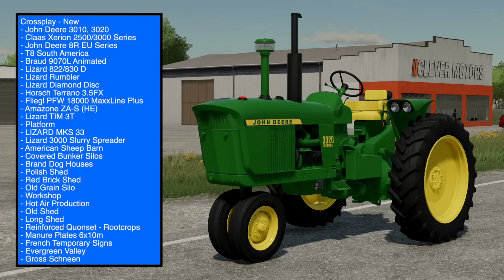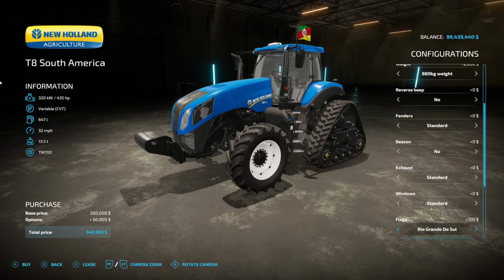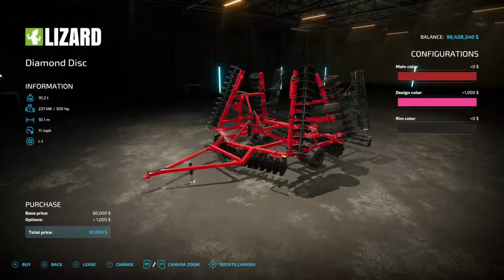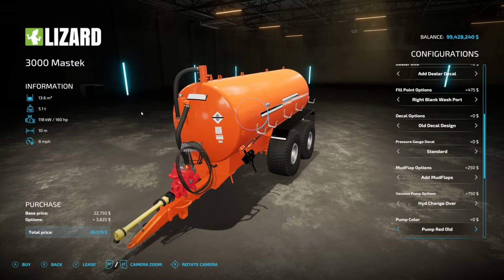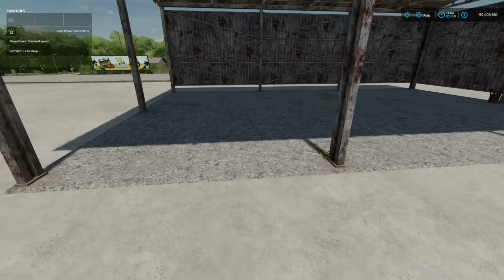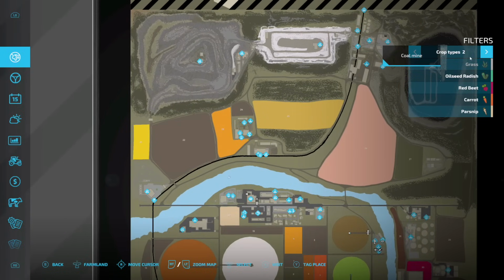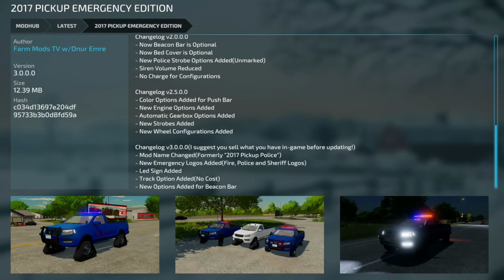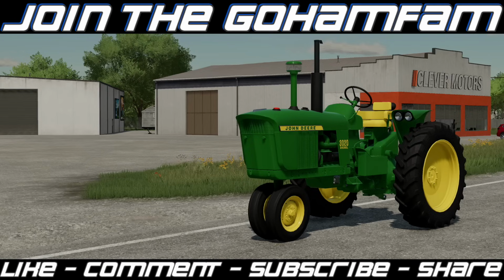New Mods - JD 3010 3020, Rumbler Truck, 60’ Header, & Maverick 4-Door! (41 Mods) | FS22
New Mods - JD 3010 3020, Rumbler Truck, 60’ Header, & Maverick 4-Door! (41 Mods)

0:00 - Mod List
0:29 - John Deere 3010, 3020
1:19 - Claas Xerion 2500/3000 Series
2:30 - John Deere 8R EU Series
3:22 - T8 South America
4:49 - Braud 9070L Animated
5:51 - Lizard 822/830 D
6:42 - Lizard Rumbler
8:38 - Lizard Diamond Disc
9:22 - Horsch Terrano 3.5FX
9:32 - Fliegl PFW 18000 MaxxLine Plus
10:23 - Amazone ZA-S (HE)
10:49 - Lizard TIM 3T
11:05 - Platform
11:22 - LIZARD MKS 33
12:01 - Lizard 3000 Slurry Spreader
13:46 - American Sheep Barn
14:19 - Covered Bunker Silos
16:43 - Brand Dog Houses
16:57 - Polish Shed
17:08 - Red Brick Shed
17:20 - Old Grain Silo
18:08 - Workshop
18:50 - Hot Air Production
19:37 - Old Shed
19:51 - Long Shed
20:11 - Reinforced Quonset Sheds For Rootcrops
20:39 - Manure Plates 6x10m
21:01 - French Temporary Signs
21:06 - Evergreen Valley
24:44 - Gross Schneen
26:22 - Lizard Maverick X3
26:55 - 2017 Pickup Emergency Edition
27:59 - Lizard Legendary
28:04 - HPN Series
28:10 - Stone Picker - Forage Pickup Trailer Pack
28:50 - John Deere HD-F Articulated
29:07 - Lizard Mech Fibre 365 Feeder Wagon
29:21 - Lizard CIGARRON Pack
29:30 - Mid German Farm Pack
29:44 - SDF Vineyard Pack
31:22 - Manual Refueling
31:31 - Outro